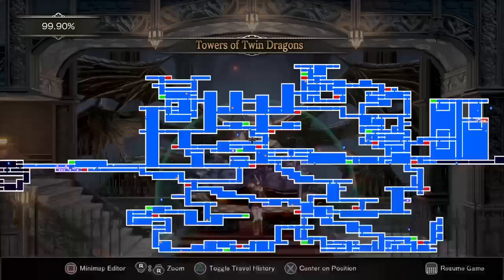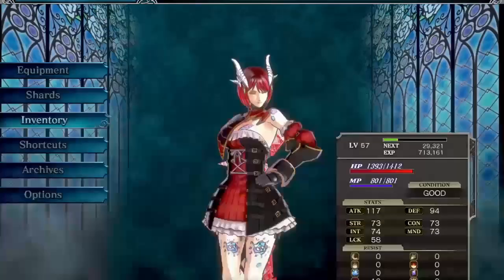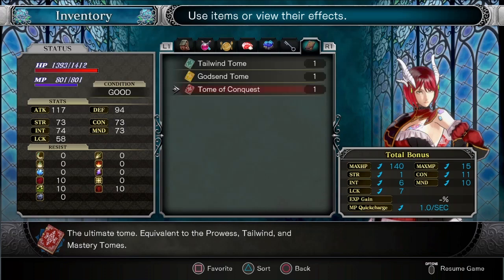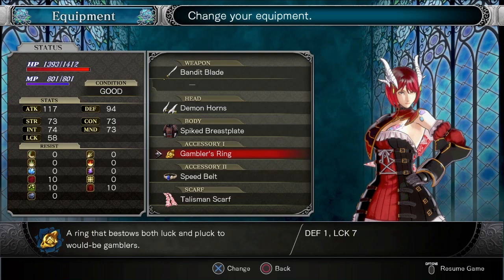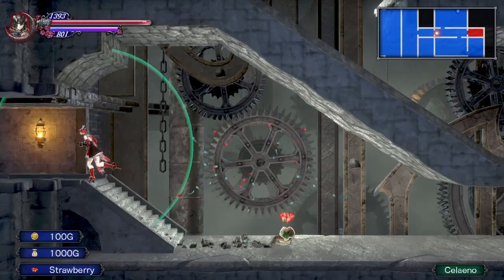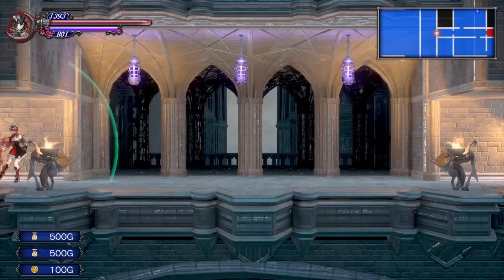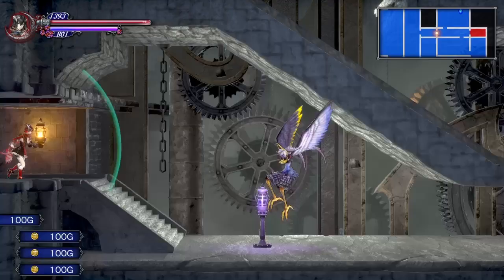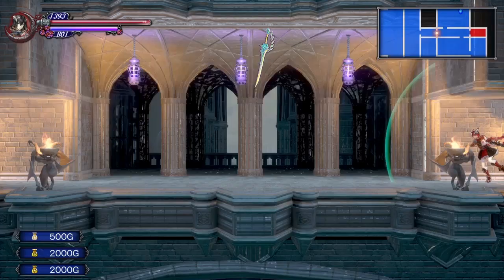Bloodstained: Ritual of the Night (Super Fast Gold Farm)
Just go to the Towers of the Twin Dragons, and let my droning drivel guide you through the rest! 350k+ every 10 minutes is very realistic!